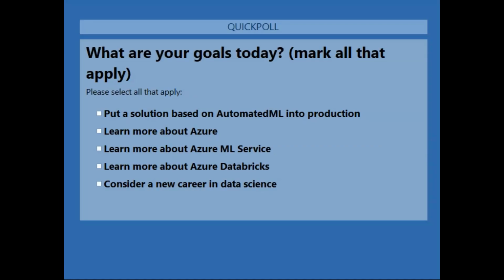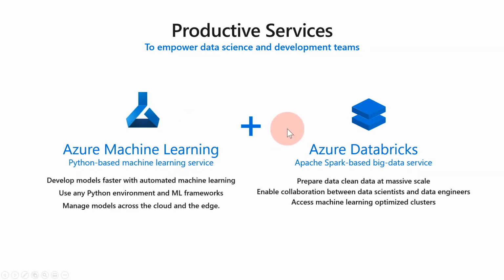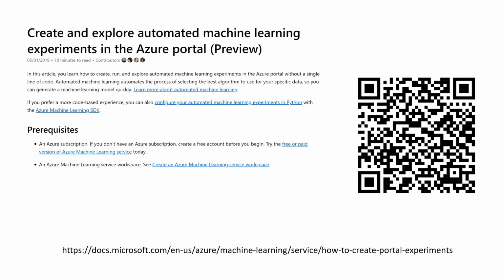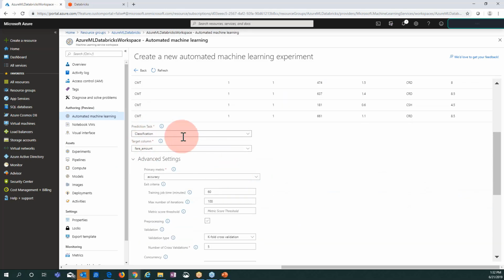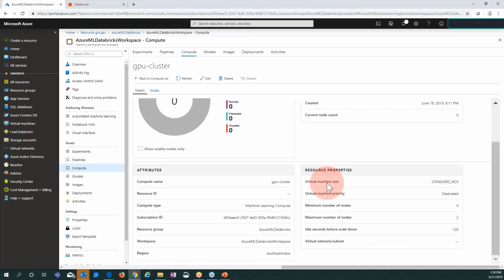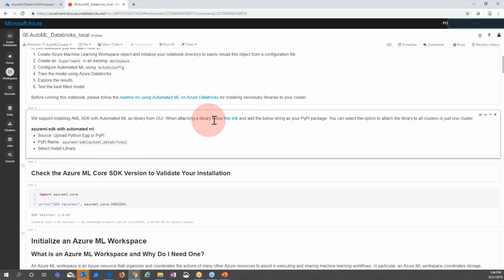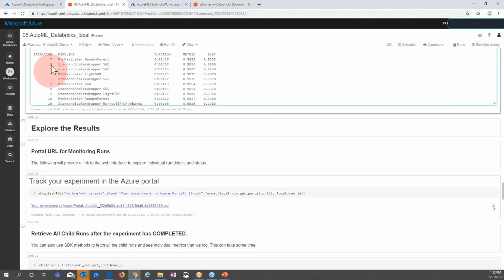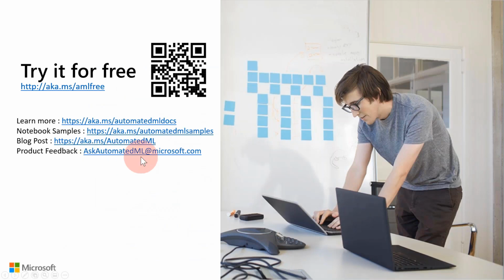201906 Overview of Automated ML June 2019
Automated machine learning (automated ML) automates feature engineering, algorithm and hyperparameter selection to find the best model for your data.  The mission:  Enable automated building of machine learning with the goal of accelerating, democratizing and scaling AI.
This presentation covers some recent announcements of technologies related to Automated ML, and especially for Azure.  The demonstrations focus on Python with Azure ML Service and Azure Databricks.
This presentation is the fourth of four related to ML.NET and Automated ML. The presentation has slides on Slideshare for Mark Tabladillo.